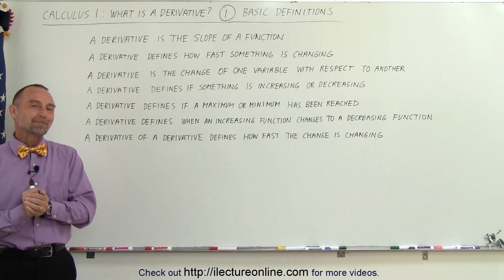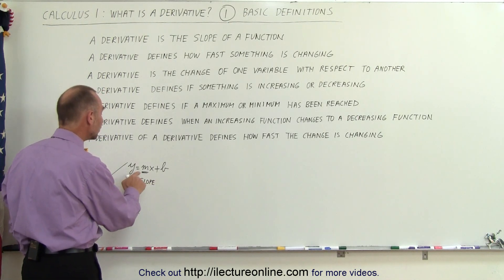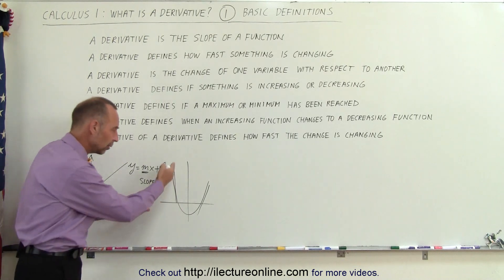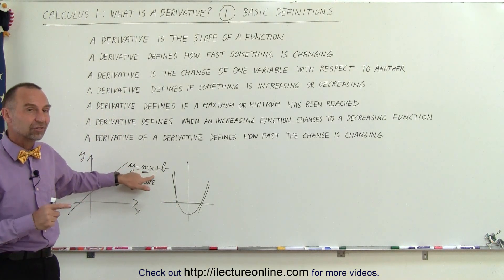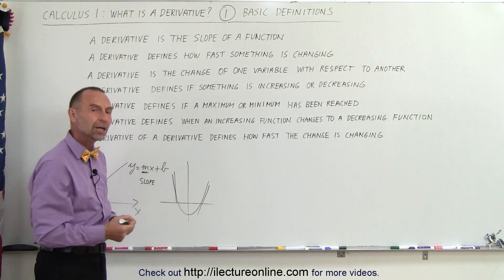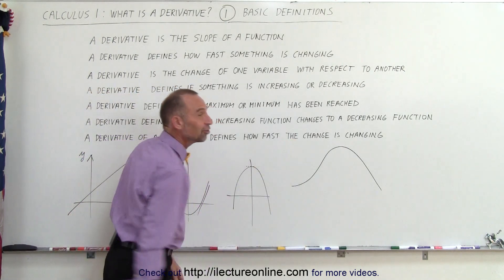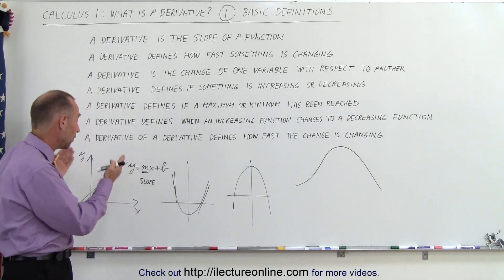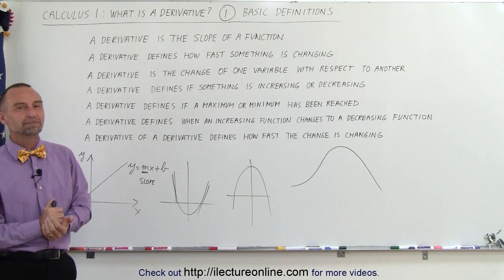Calculus 1: What is a Derivative? (1 of 9) Basic Definitions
In this video I will introduce the basic definitions of what is a derivative.